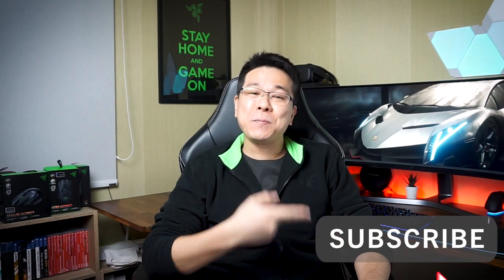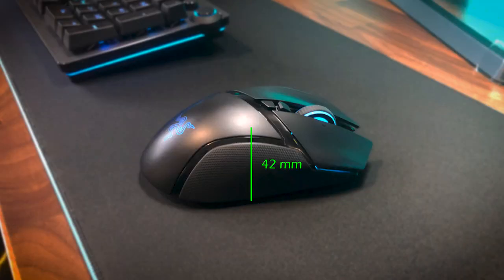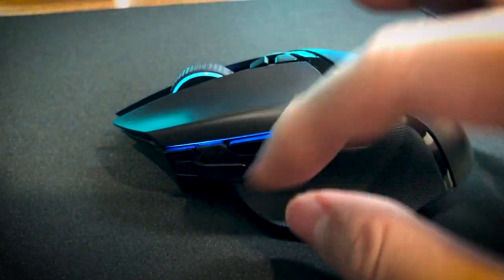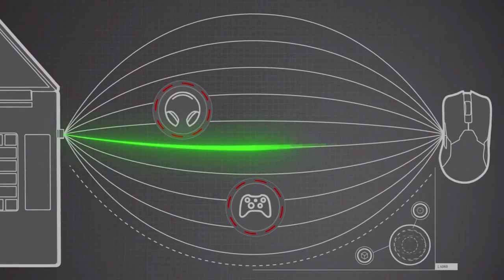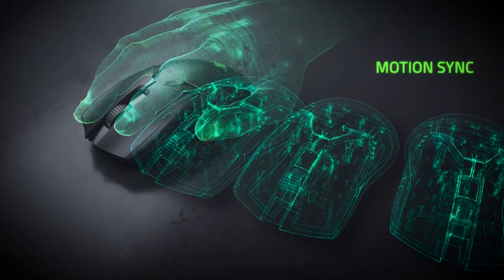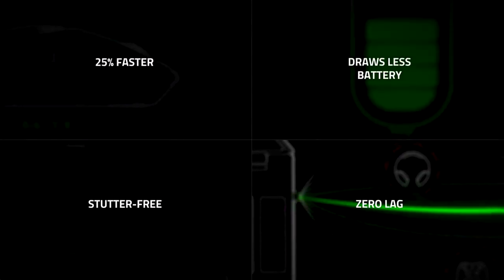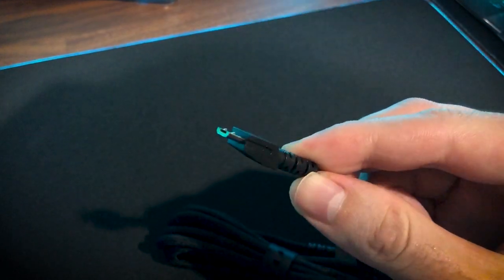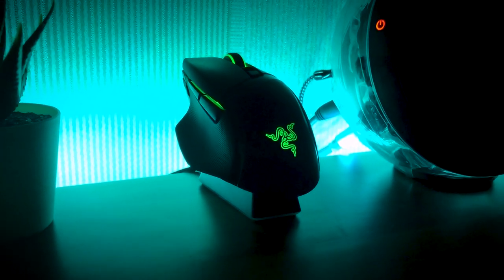Is Razer Basilisk Ultimate Worth It - 6 Months Later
IS RAZER BASILISK ULTIMATE WORTH $170?// After using one of Razer's latest flagship wireless gaming mouse everyday for a little over 6 months, I will share both my positive and negative feedback from using this mouse.

Thanks